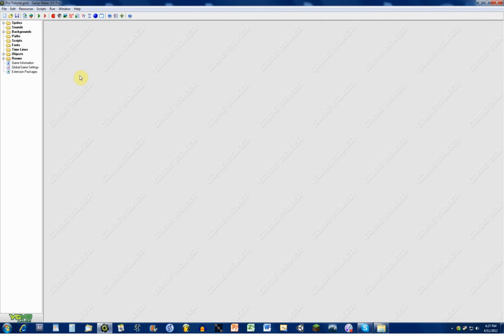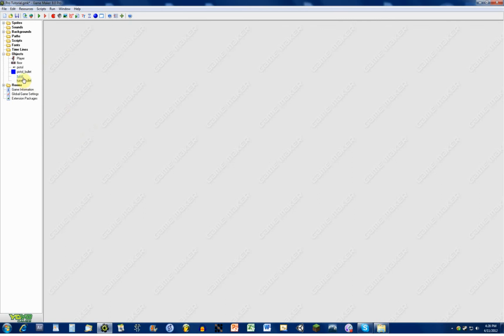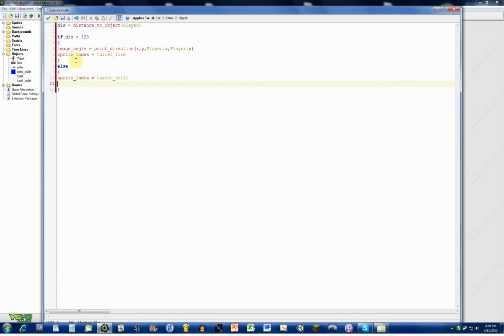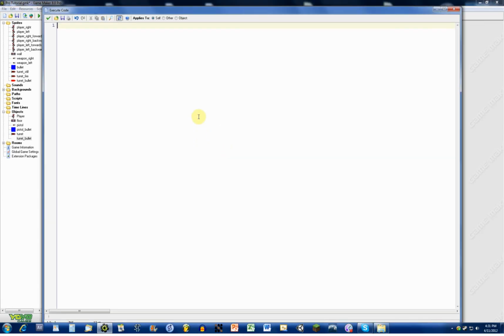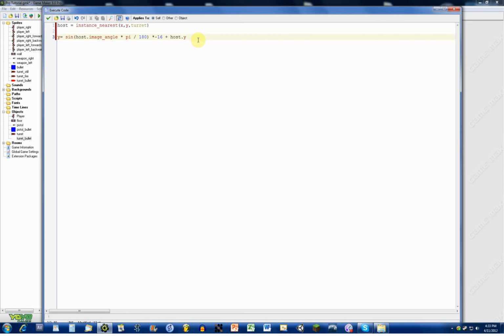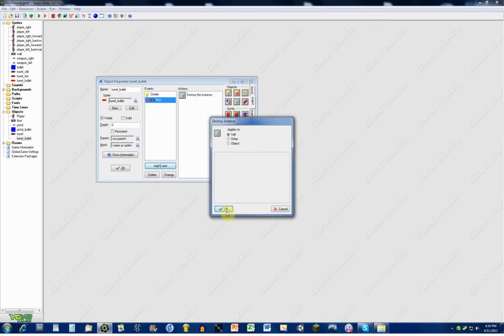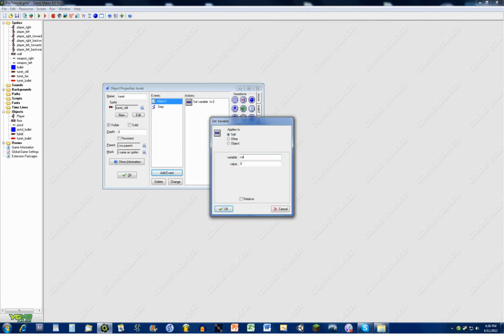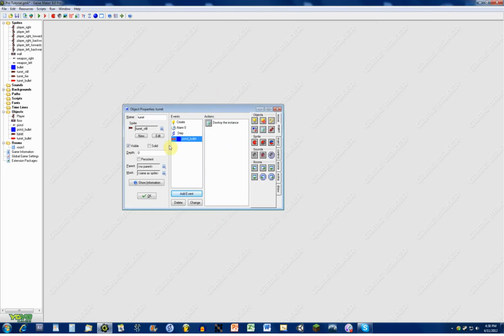(#3 Sidescrolling)Adding A Simple Turret Enemy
Shows how to add a simple Turret Enemy to your game